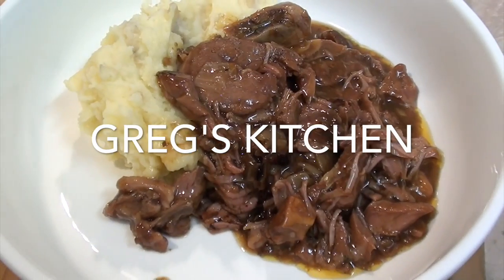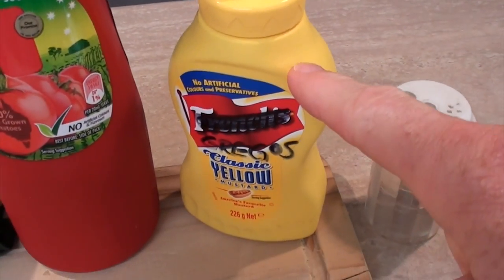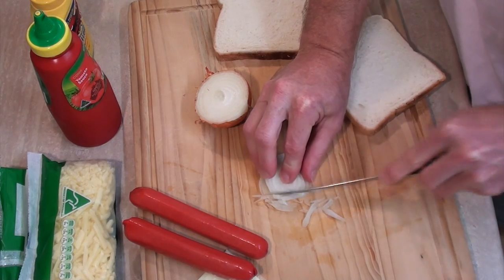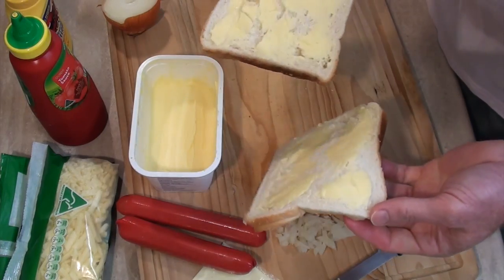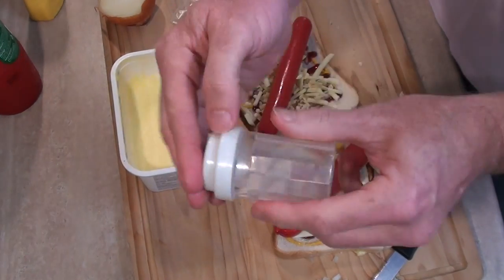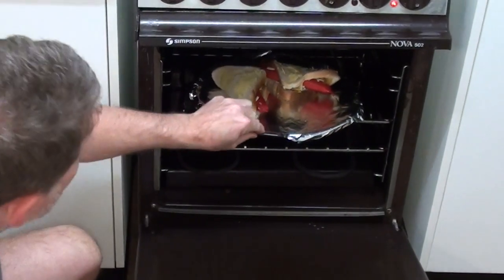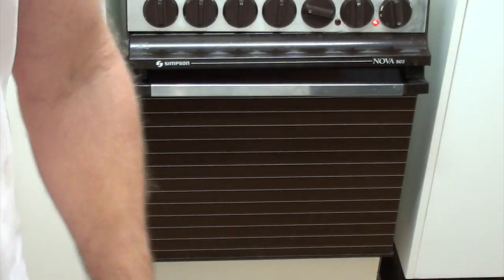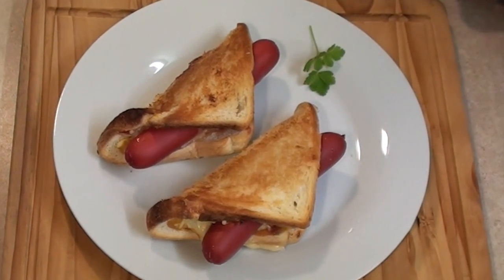Grego's CHEESE HOT DOGS - Greg's Kitchen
Today l make a hot dog l saw Betty from Betty's Kitchen make so thought i'd give it a go to see how it was like.
so l can continue to create videos for you :)